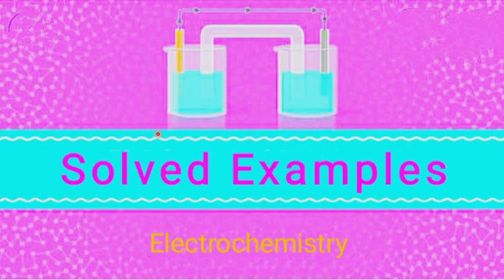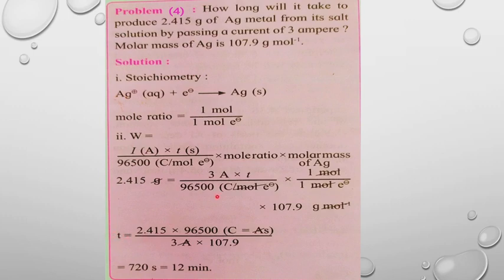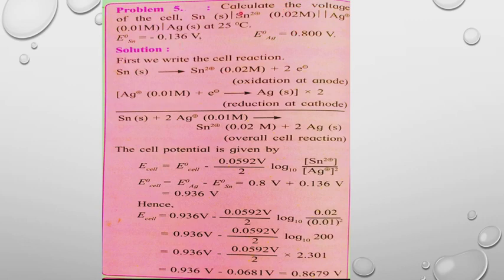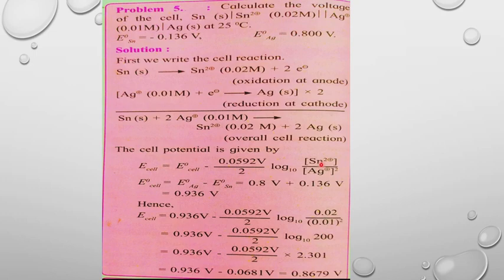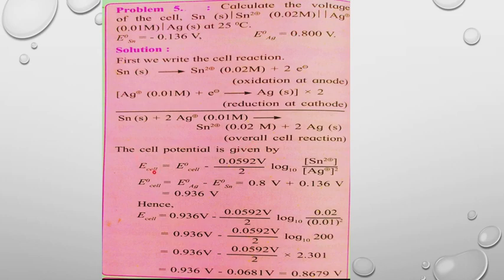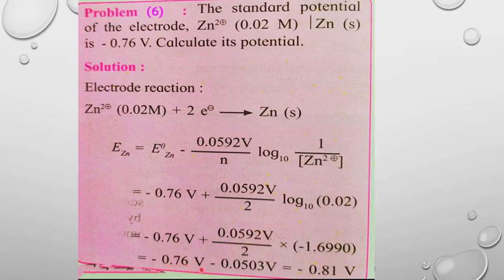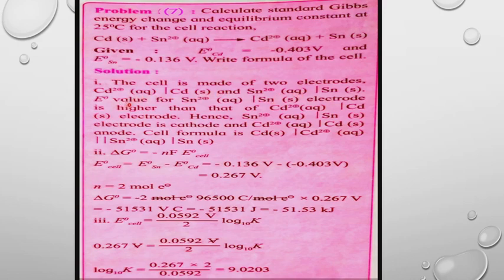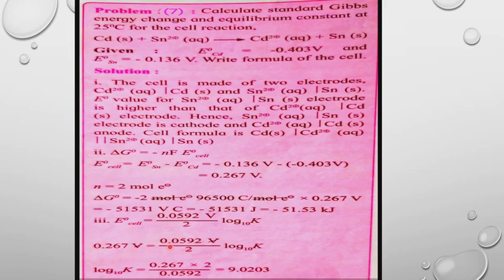Class XII Chemistry Chapter Electrochemistry Lecture#10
By Shri. A T Shinde